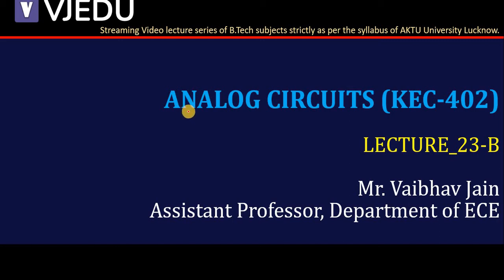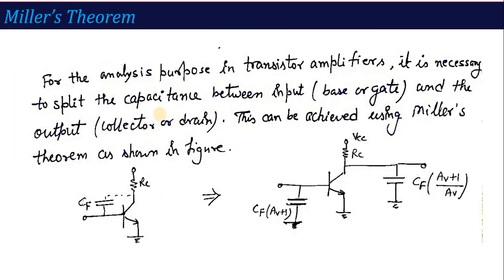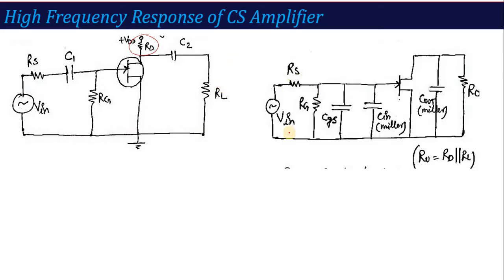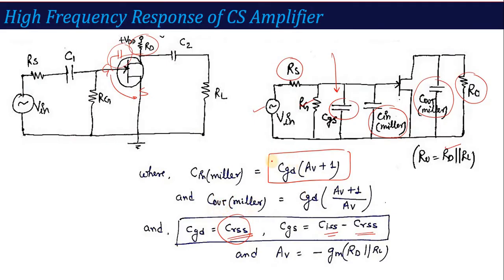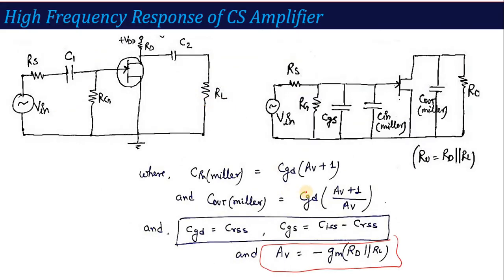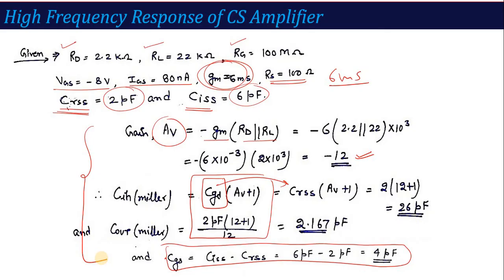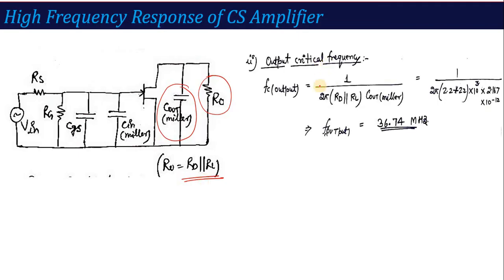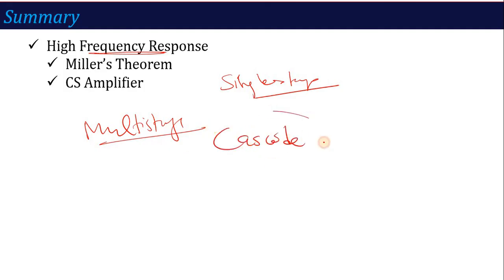U2_L3B | High Frequency Response of CS Amplifier | Analog Circuits (BEC402/KEC402) | Hindi